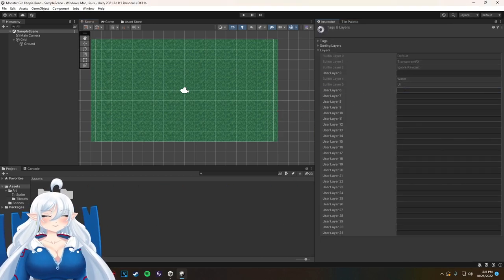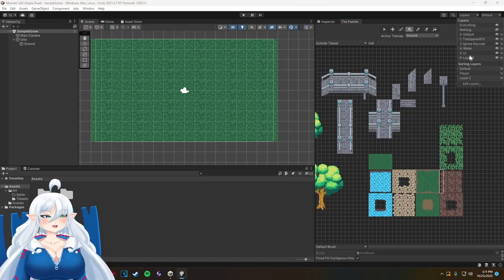Dev Log #9 - Changing Over To Unity: Movement Coding & Learning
In this video, we'll be looking at how to change over to Unity from our old development platform and starting to use movement coding. We'll be building a simple game from start to finish, and learning along the way!

Unity is a popular development platform that is used by many developers. In this video, we'll be changing over to Unity and starting to use movement coding. This will be a great way to learn more about Unity and how it works!